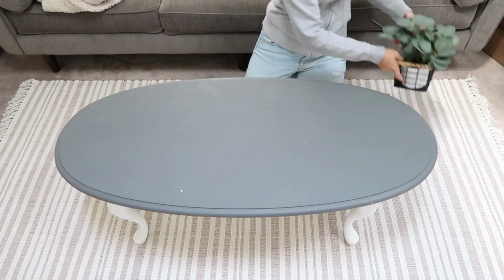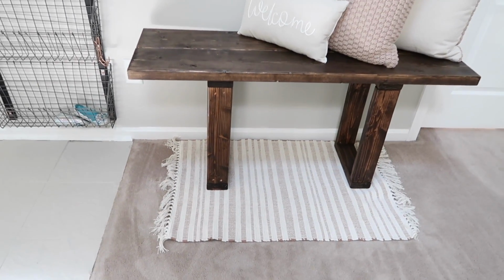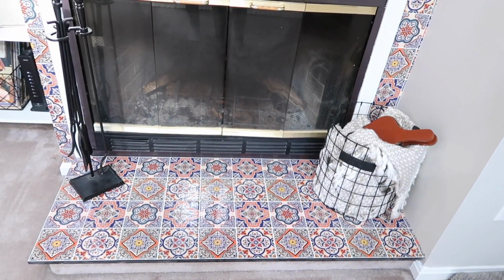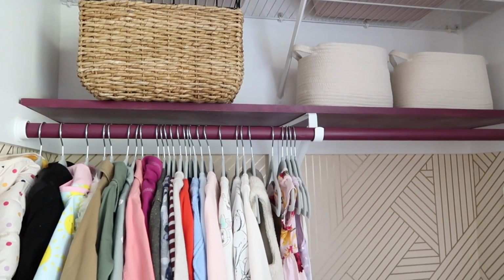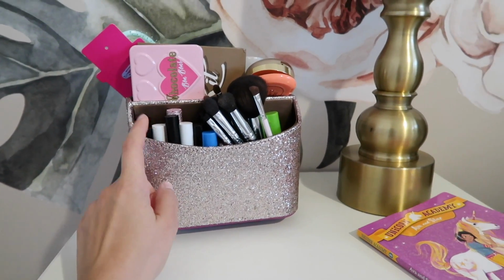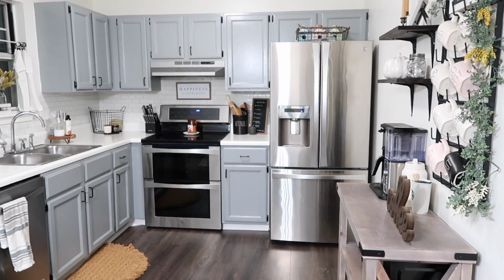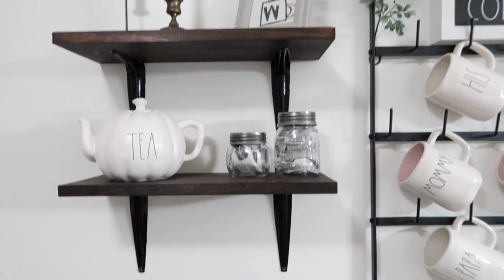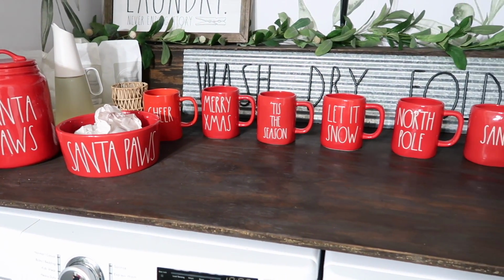New House Cleaning, Decluttering & Organizing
I've done so many makeovers lately I feel like I've got a new house! It's a mess though so let's tackle all of the cleaning, decluttering and organizing that needs to be done.

 - AMAZON FAVORITES
Sherpa Throw Blanket
Grey Striped Throw Blanket
Wall Sign
Wooden Sign
Fireplace Tiles
Ladder Shelf
Key Hook
Small Rug
Fiddle Leaf Faux Plant
Knit Pillows
Rattan Mirror
Puzzle Rack
Storage Bins
Toddler Table & Chairs
Elephant Bank
Floor Lamp
Touch Lamp
Leopard Quilt
Grey Throw Blanket
Choose Kindness Wall Art
Wood Arm Chair
Framed Floor Mirror
Oblong Throw Pillow
Mug Racks
Countertop Shelf
Coffee Maker
Coffee Sign
Kitchen Mat
 - VIDEO MUSIC

 - MY ETSY SHOP

FACEBOOK  Loving Life as Megan